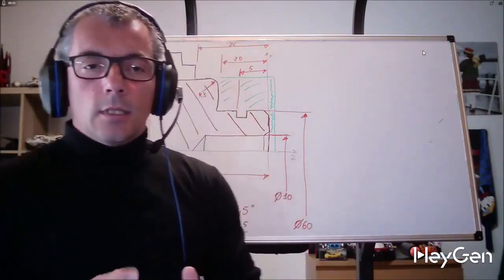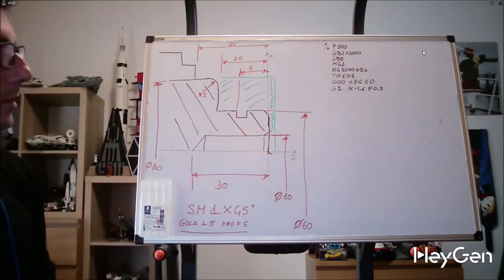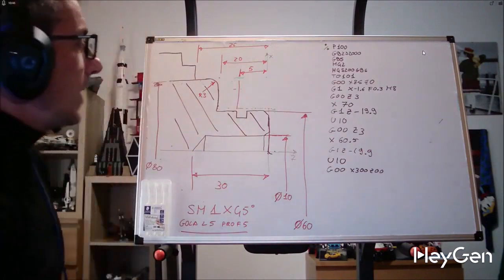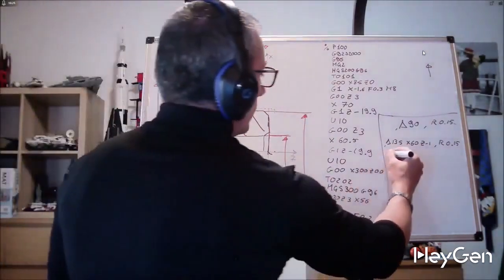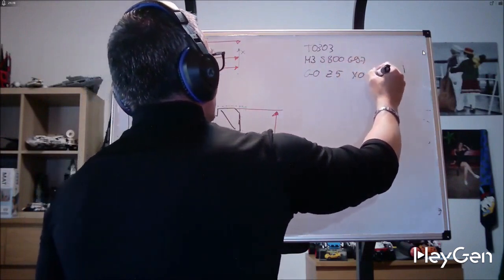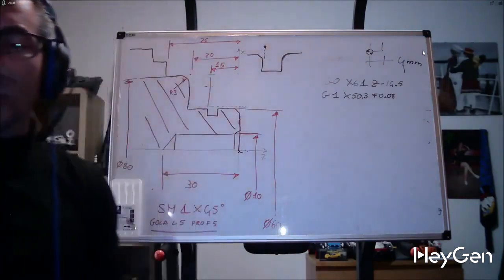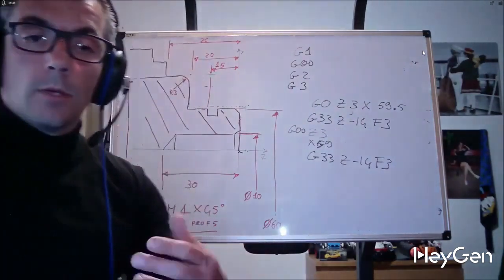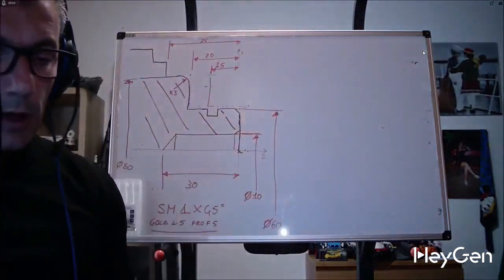No 9 Complete CNC lathe programming tutorial for beginners CNC! We are already 90% autonomous